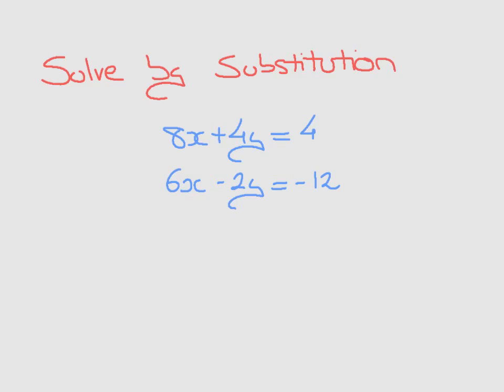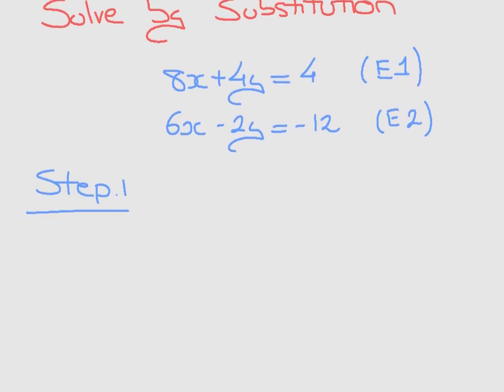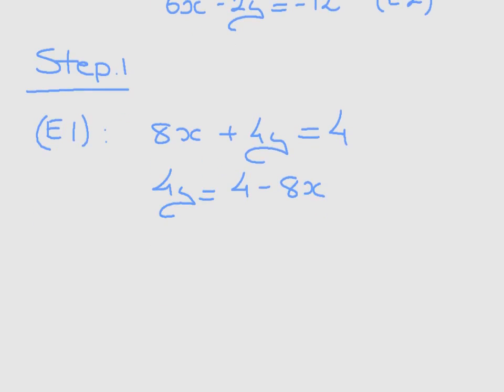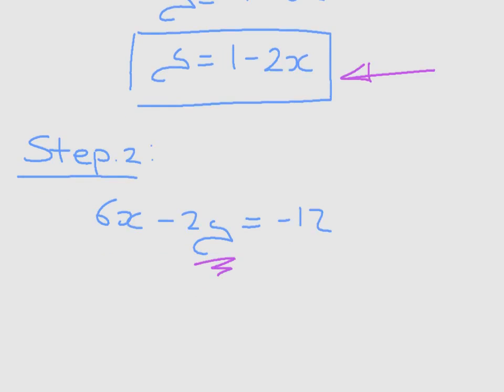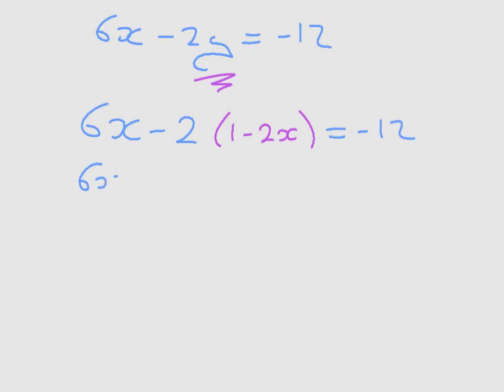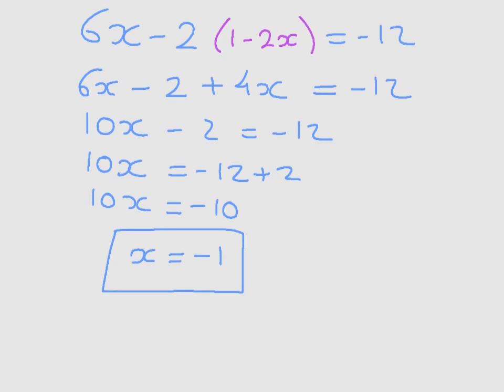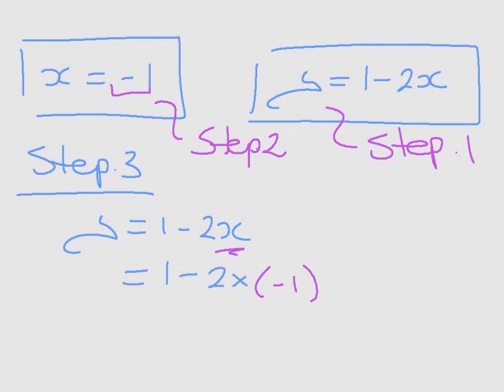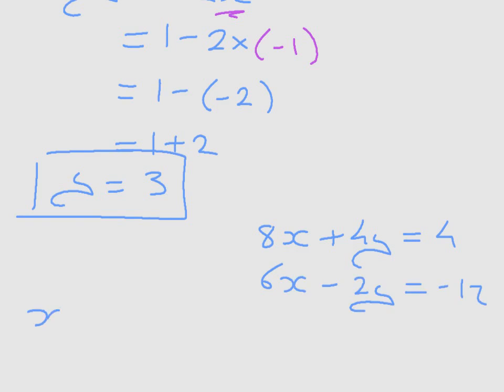Simultaneous Equations Method Of Substitution